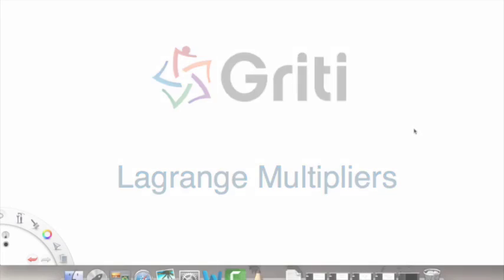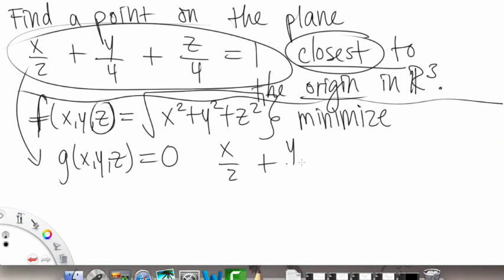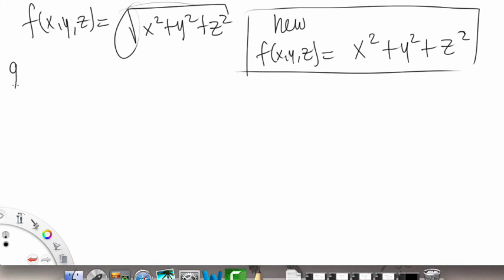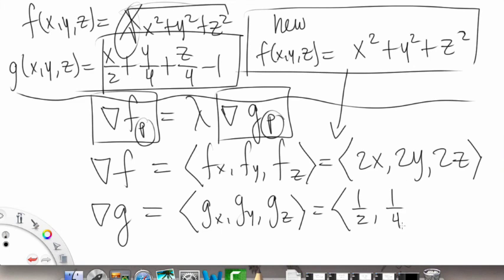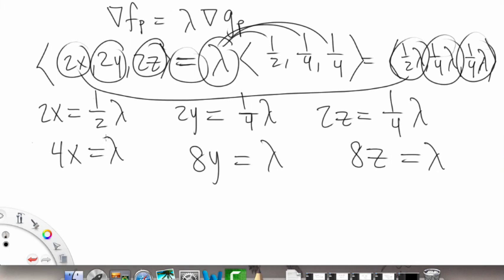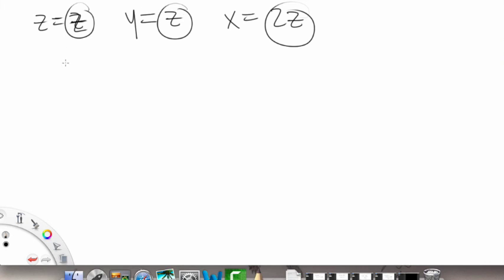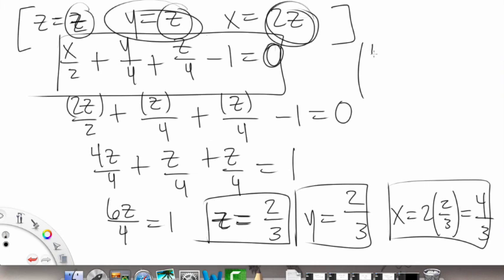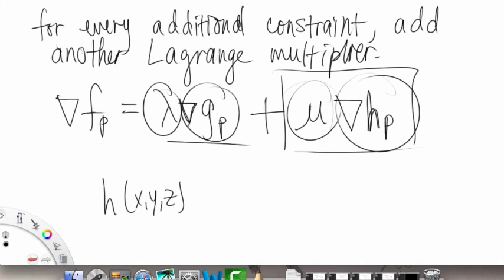Lagrange Multipliers | Overview pt 2 | Multivariable Calculus for Sci & Eng | Griti